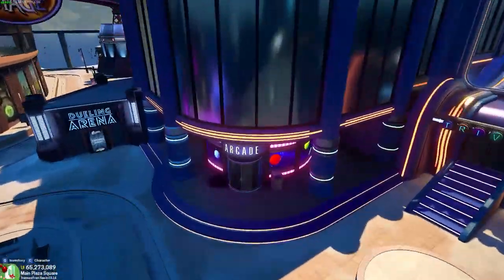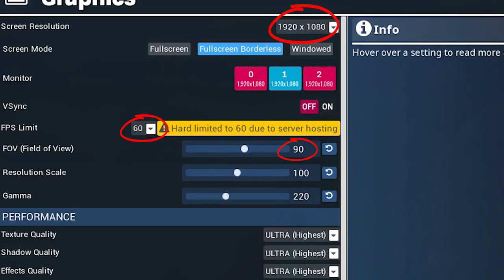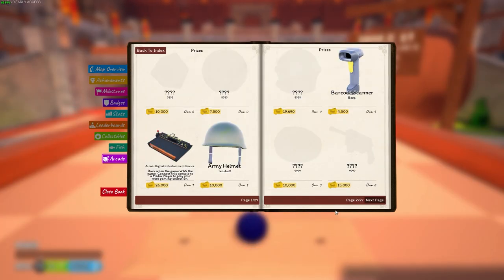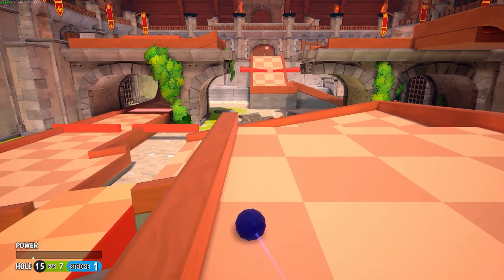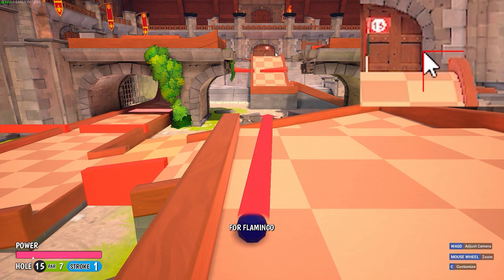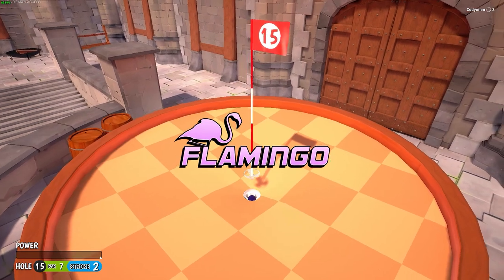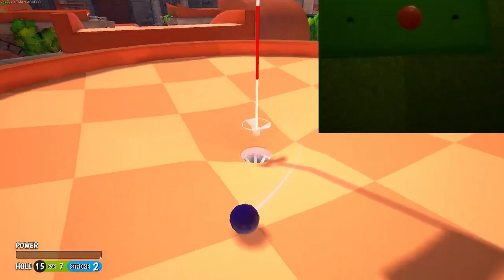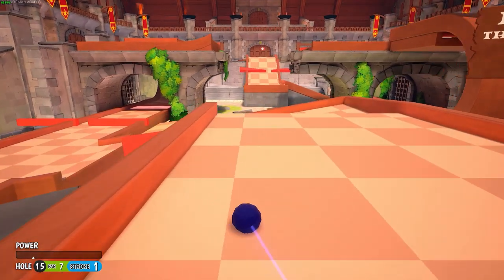How To Kingdom 15 Flamingo - Tower Unite Mini Golf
How to get Kingdom Hole 15 in 2 shots for the Flamingo consistently every time.
So long as you are hosting the game.. if not host it's not 100% but still pretty good, I explain a bit of why in the video.

0:00 Step 1: Eraser
0:16 Step 2: Settings (only these 3 matter)
0:27 First Shot Aim
1:00 Second Shot Aim
1:23 Second Shot Timing
1:41 Tips & Things to note